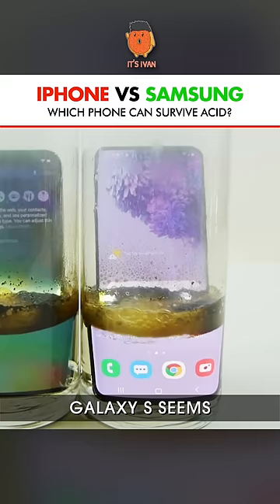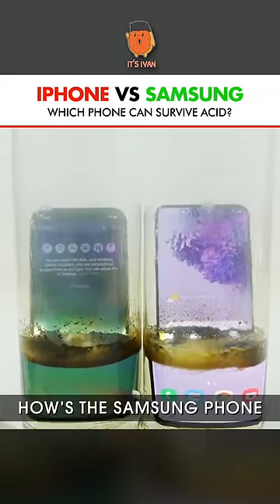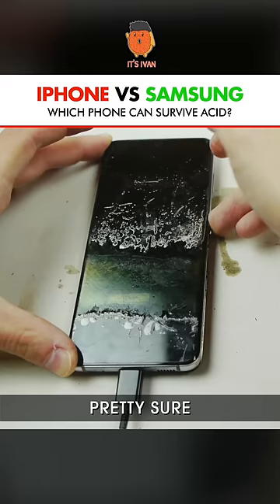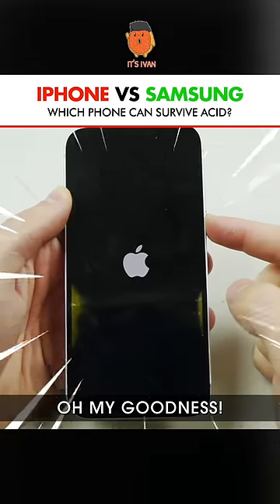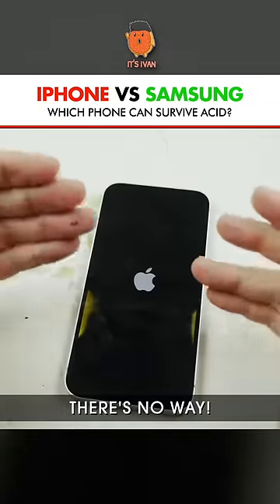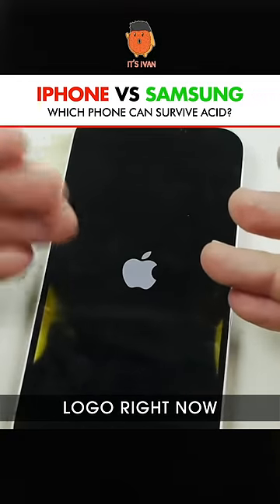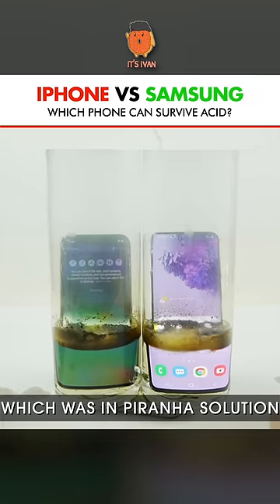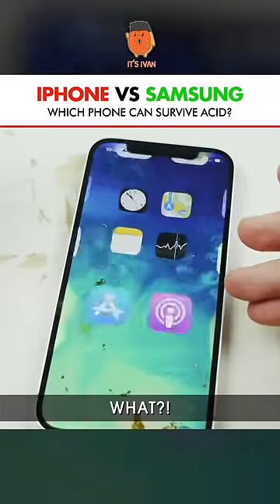Which phone can survive in acid? Iphone or Samsung